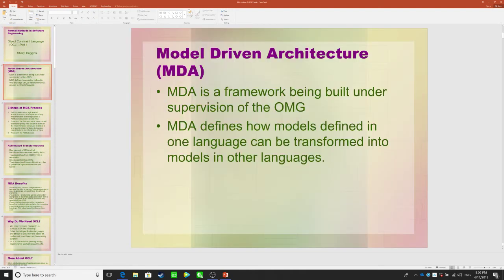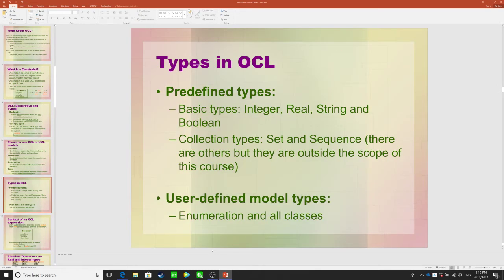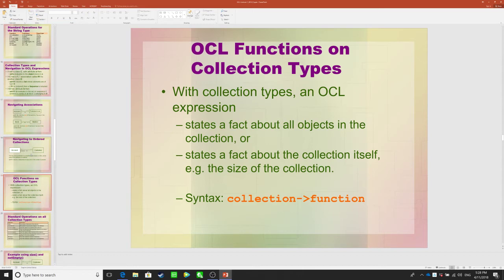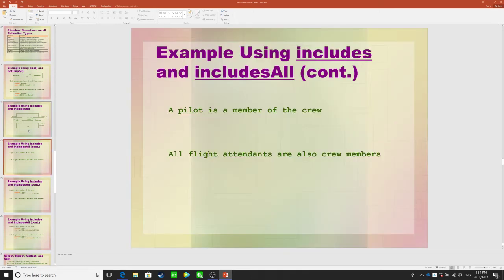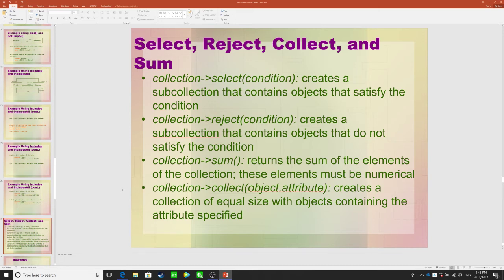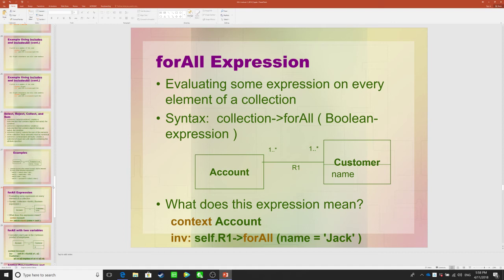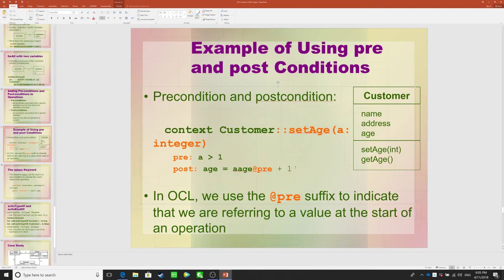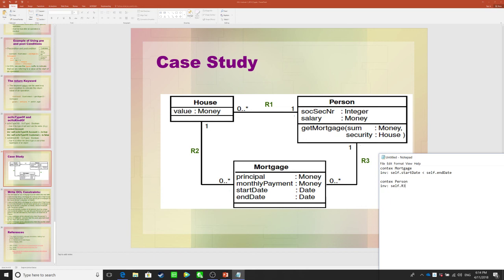Chao Mei Live Stream